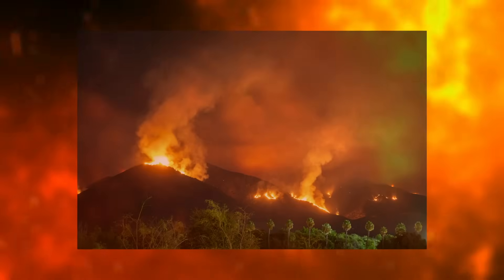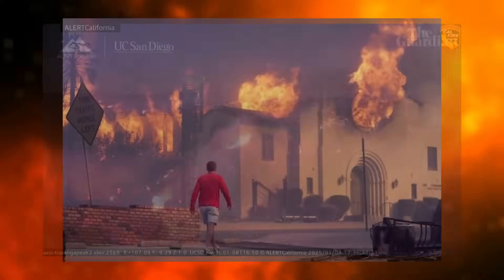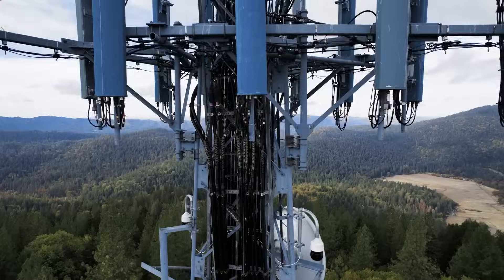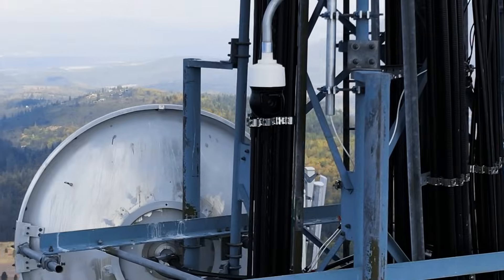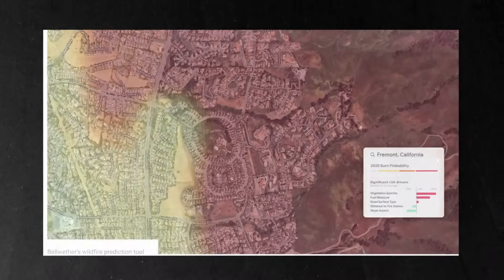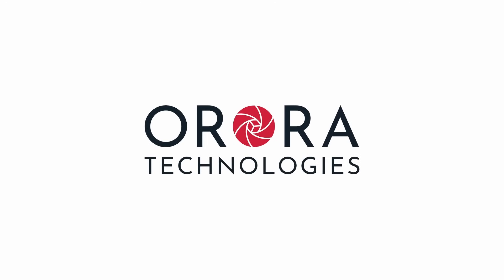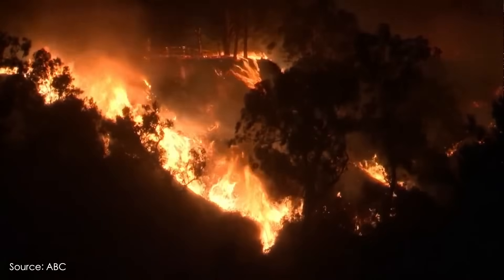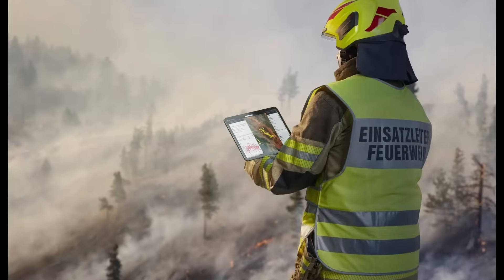How AI Tech and Policy Can Stop the Wildfire Crisis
Wildfires are growing deadlier, lasting longer, and destroying more land than ever before. Traditional detection methods are too slow—but AI is changing the game. Pano AI’s 24/7 surveillance spots fires within minutes, Bellwether AI delivers instant fire maps, and OroraTech predicts outbreaks before they start. These groundbreaking technologies could revolutionize wildfire prevention, but urgent action is needed. Governments, fire departments, and communities must invest now to stop fires before they spiral out of control. The time to act is today.

The Planet Classroom Network, brings together musicians, dancers, video game creators, filmmakers, activists, learning innovators, and emerging technologists from around the world to entertain, educate and engage youth, and to provide a rich cultural experience for all. Content showcased for youth and by youth on the Planet Classroom Network is provided by over 30 cultural organizations from around the world. Young people globally play a significant role in conceptualizing, creating, and producing the network's vision and programming.